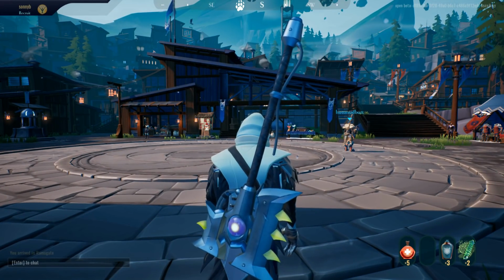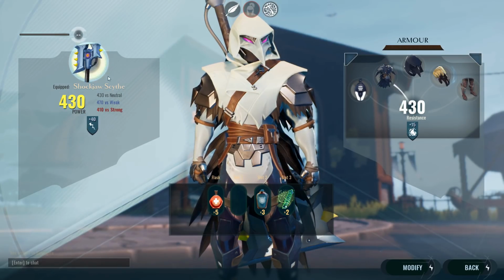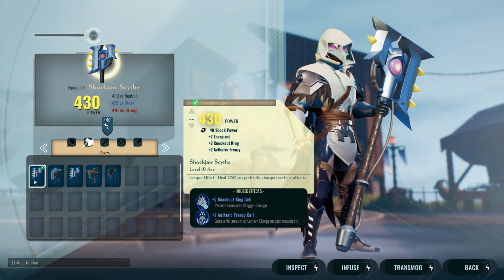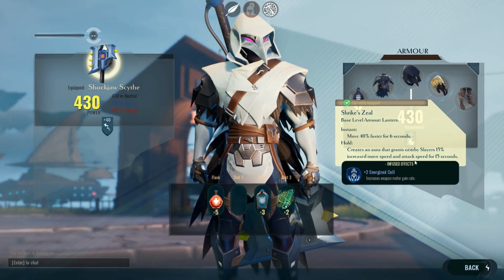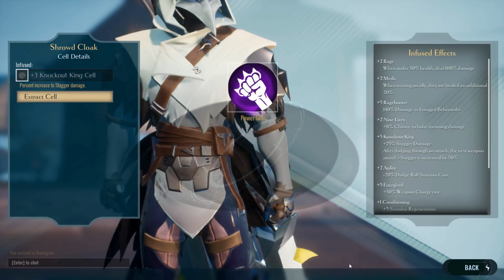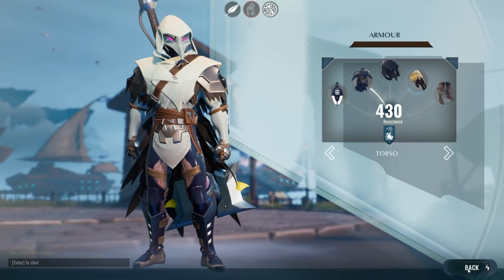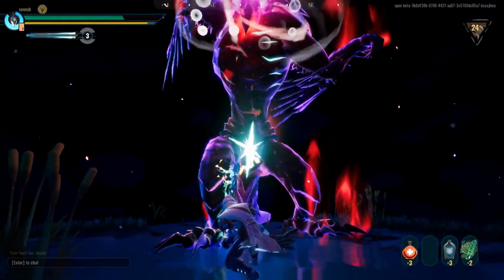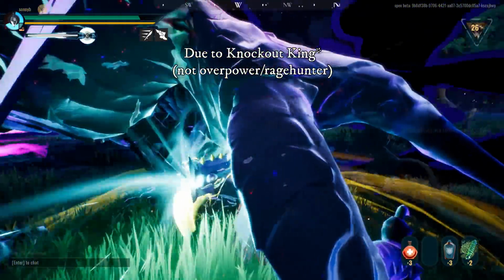Dauntless | Shrowd Guide [Axe]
Hey everyone, first off I want to say thanks for coming here and supporting me by watching my videos.

In terms of killing Shrowd with the axe, I really recommend you go in solo and learn the timings behind his attacks. As you noticed, I'm never really that far away from him so he never really has a chance to do his move where he throws tar. However, that move does pull his position forward, so if he does do it at you, you can position correctly to pre-charge your axe.

The axe is all about timing and a really good axe player will know the behemoth inside out. When I first learned axe, I died many times so don't be discouraged if you do. Just keep practicing and you should be able to get it. Try and be aggressive and don't be afraid to take tar damage. Any feedback let me know as I am very open to it as well!

Thank you for the support, you can catch me live on twitch @

I'm also building a community for my twitch and my youtube on discord